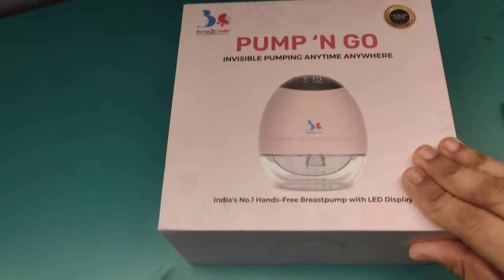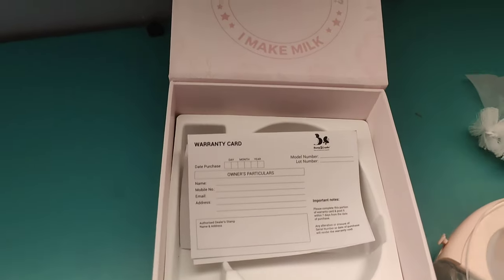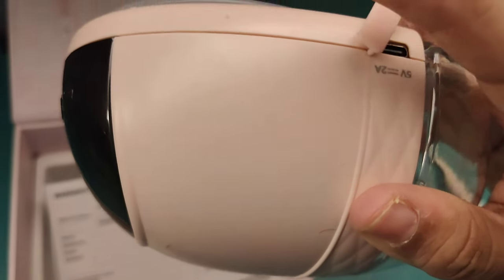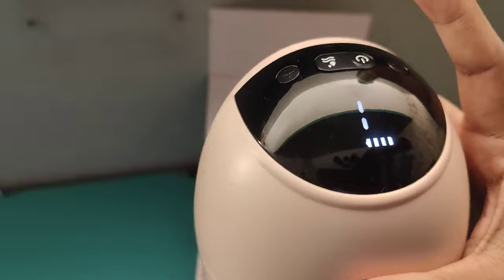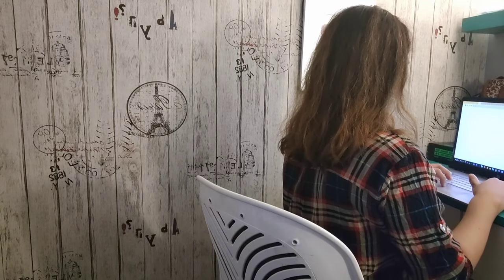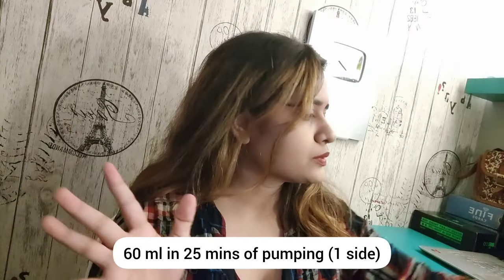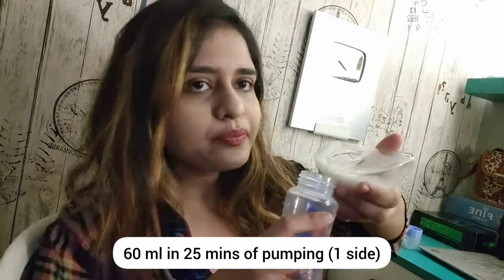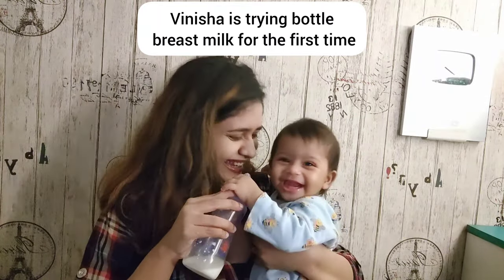My experience with Electric Breast Pump from Bump2cradle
Bump2Cradle Wireless Wearable Breast Pump With 3 Pumping Modes & 9 Suction Levels, Breastfeeding Pump for Travel Office Outdoor